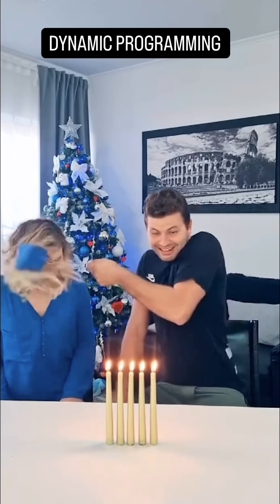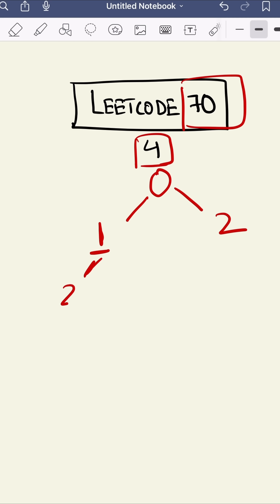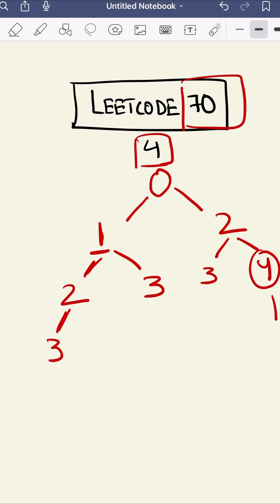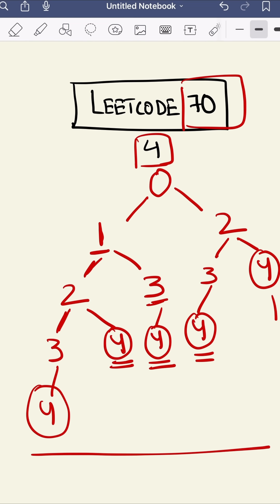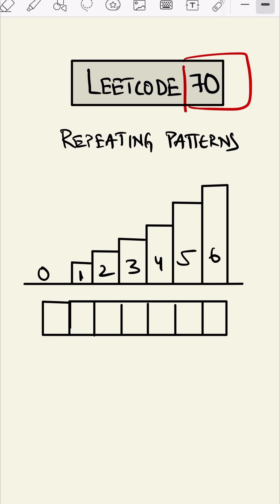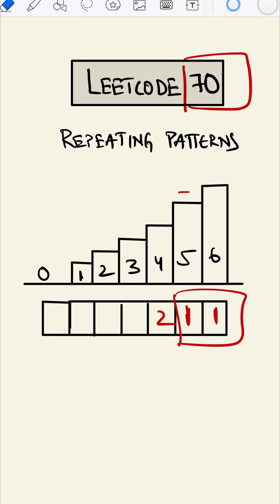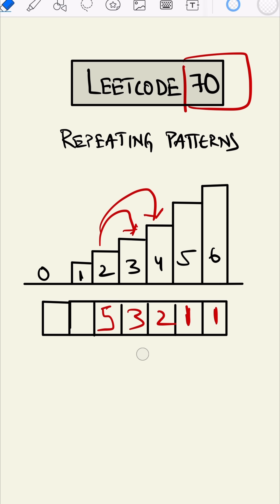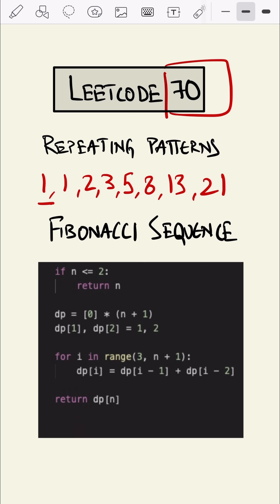Leetcode 70 made easy - Coding Interview Question 26/75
Every step matters — but not all steps are equal.
You can climb one or two at a time…
and somehow, those tiny choices form a pattern — the Fibonacci of your journey.
That’s LeetCode 70 — Climbing Stairs.
The first time dynamic programming actually clicks. 🔢✨